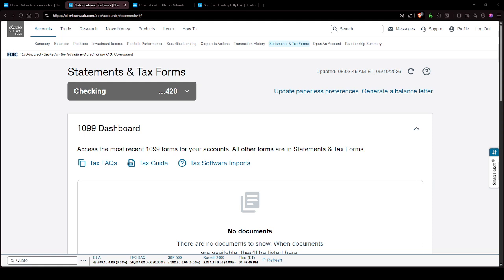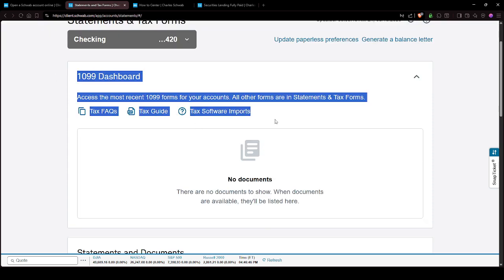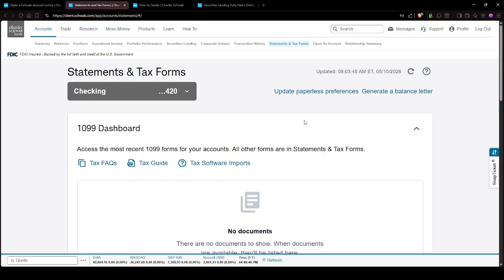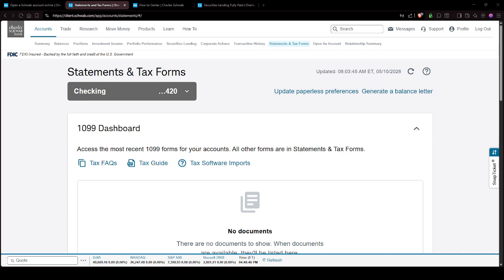How to Retrieve Your Charles Schwab 1099-B: Step-by-Step Guide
Welcome to this tutorial on how to read your Charles Schwab 1099 B form. This form is essential for understanding your investment income, gains, and losses throughout the year. Let's start by locating the main sections of the form.